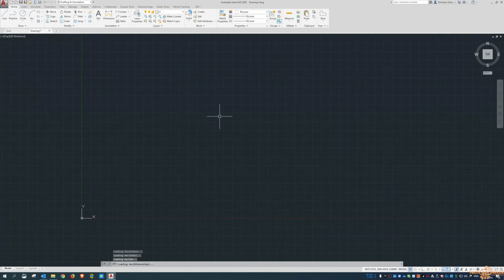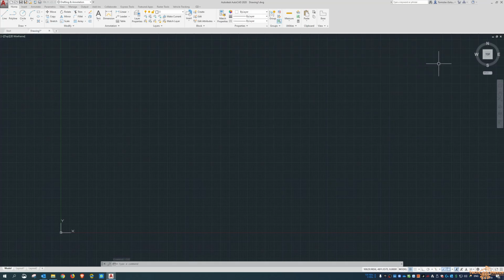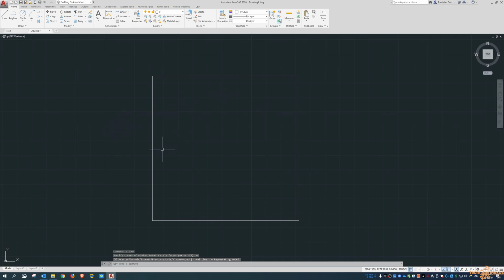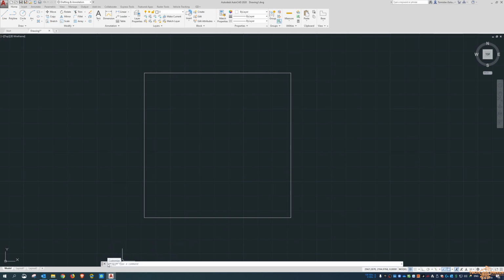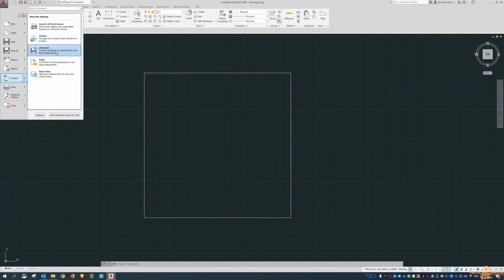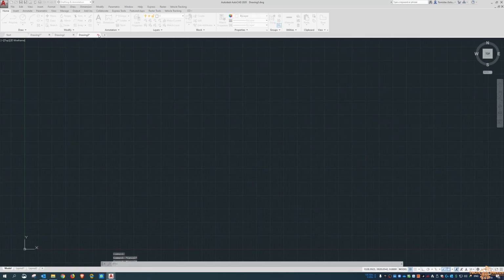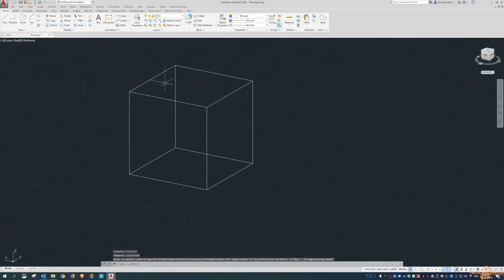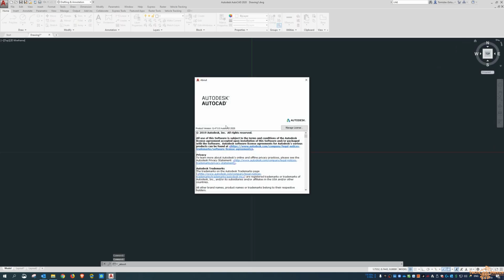AutoCAD for Beginners Week: The Interface